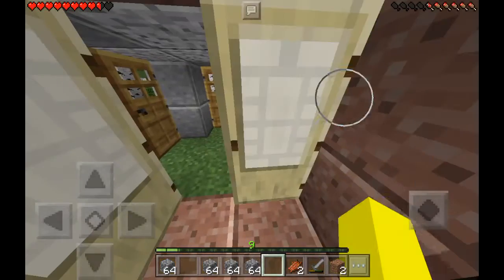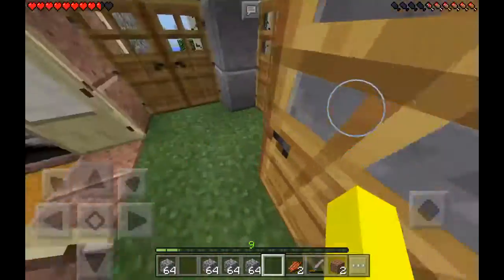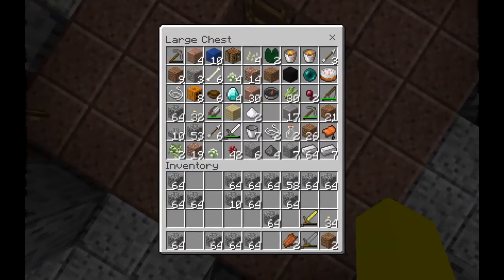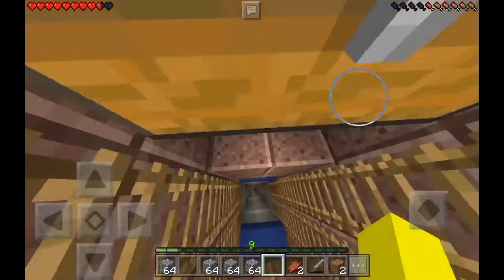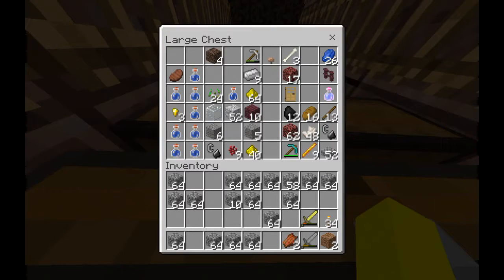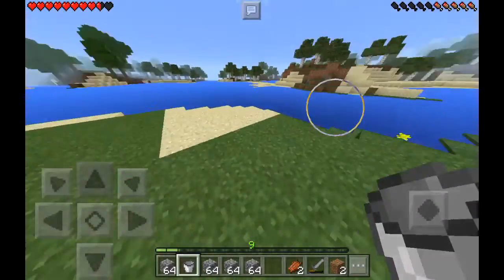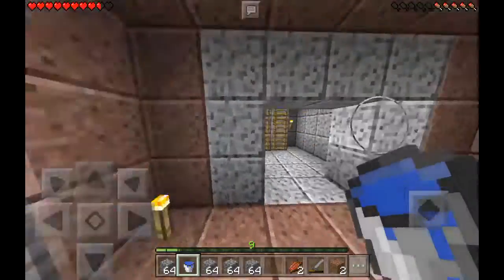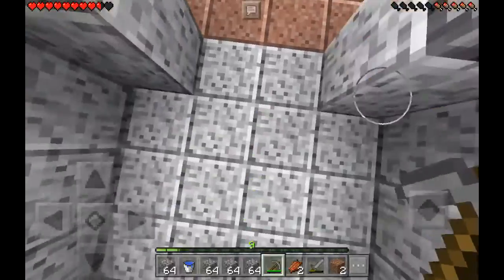Minecraft PE| building more cobblestone tower